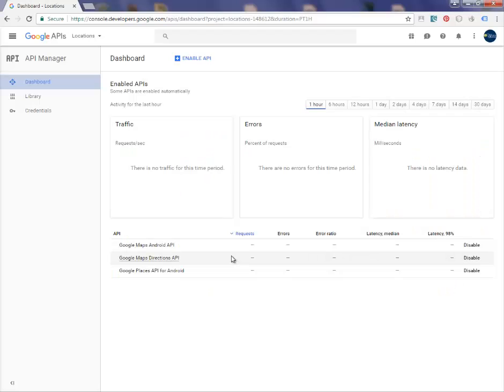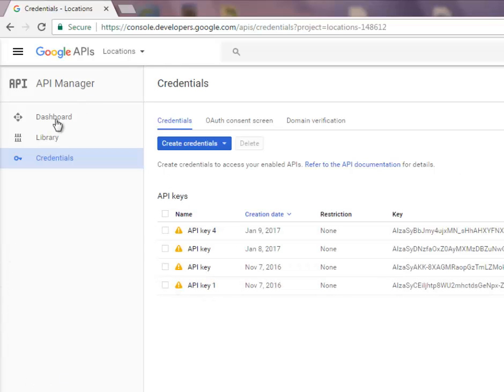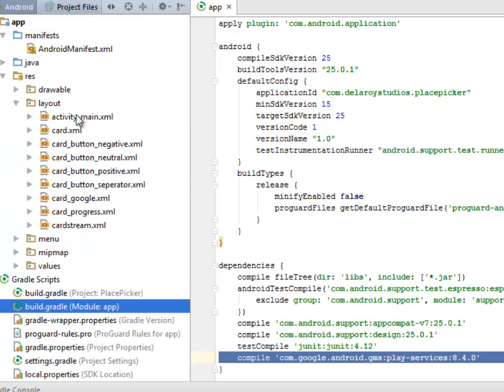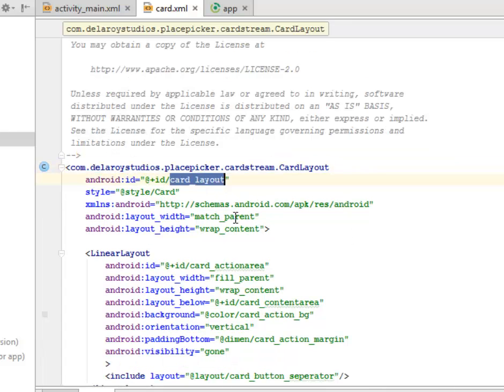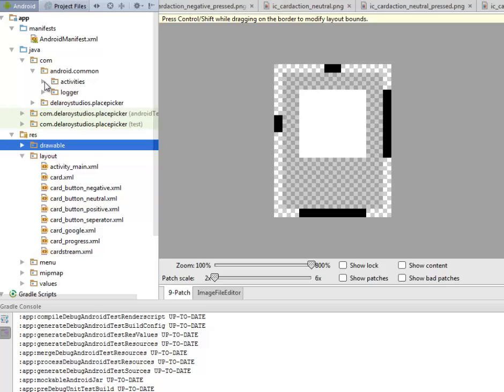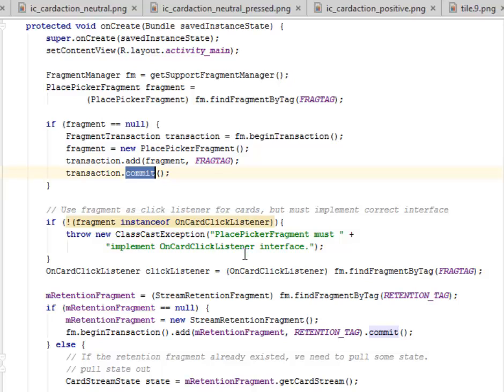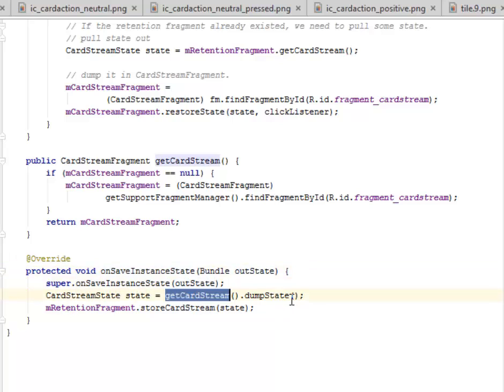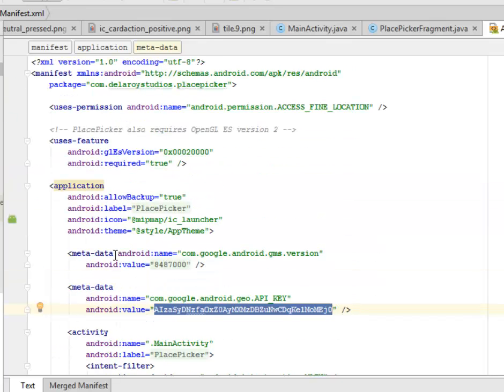ANDROID PLACE PICKER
The place picker is a simple and yet flexible built in UI widget, part of the google places API widget for android. The place  picker provides a UI dialog that displays an interactive map and a list of nearby places.